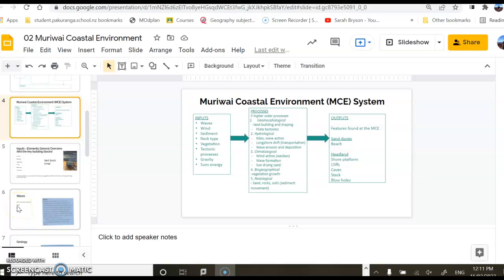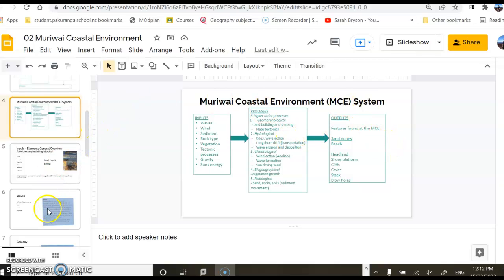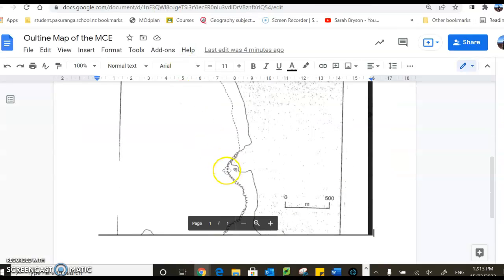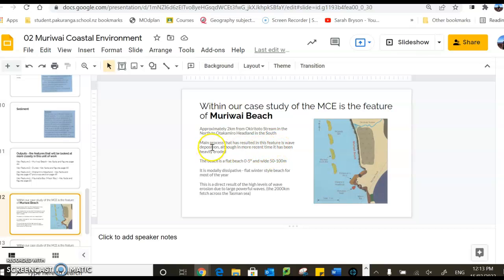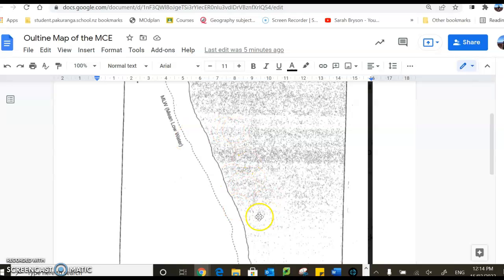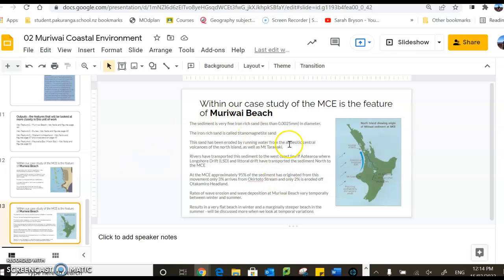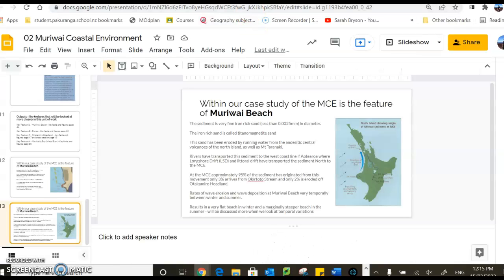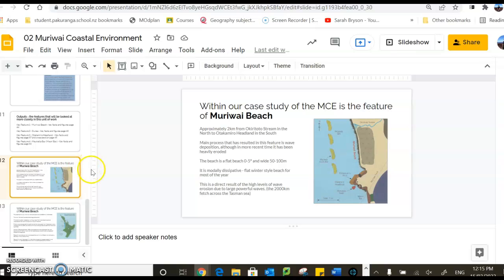Inputs and Features of the MCE task